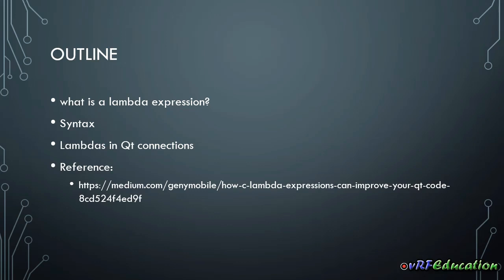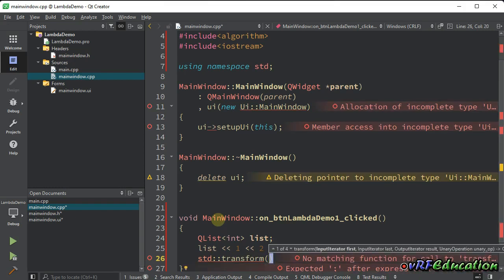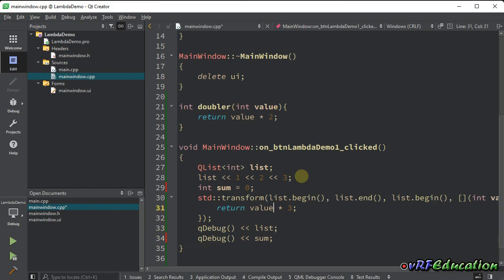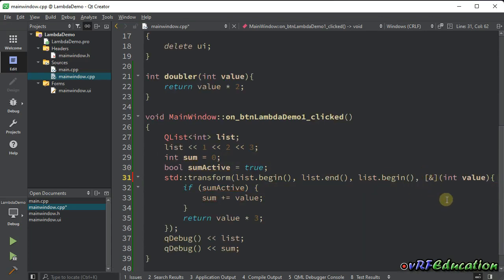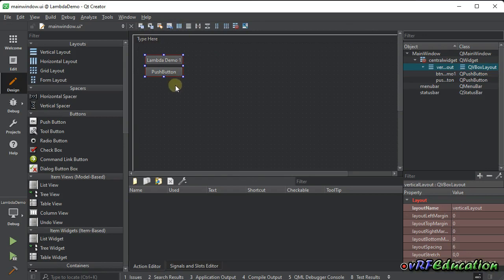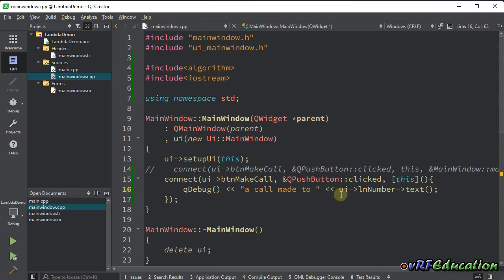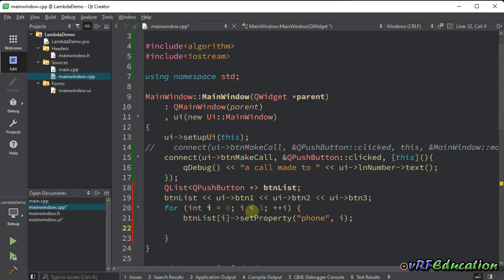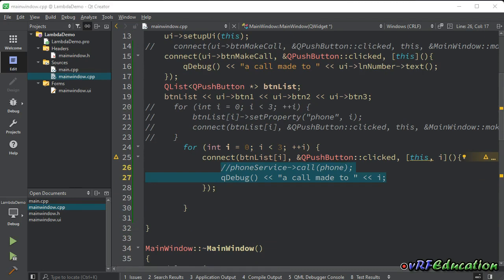Mastering Lambda in Qt – Part 1: The Basics"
🧠 Lambda Expressions were introduced in C++11 and are now a powerful tool widely used in modern Qt development.

🔍 In this session, we’ll explore the basics of lambda expressions and how they help us write cleaner and more concise code — especially when dealing with signals and slots, callbacks, or short inline logic.

📌 Key topics covered:
🔗 Capturing variables
💡 Real-world examples in Qt framework

Whether you're building a small utility or a complex GUI app, understanding lambdas will help you code smarter and faster.